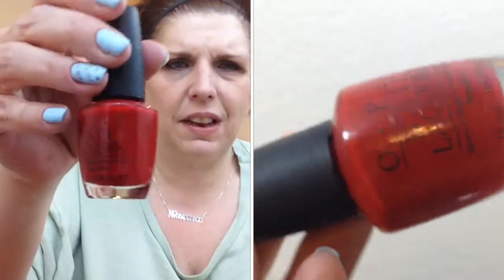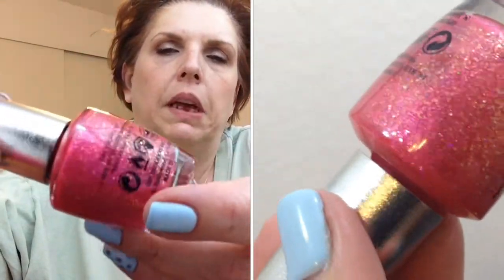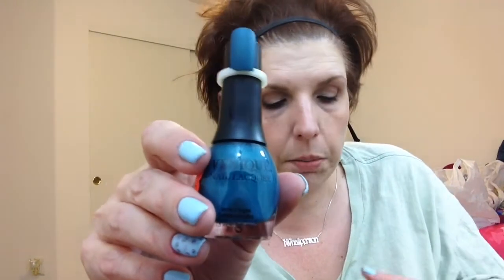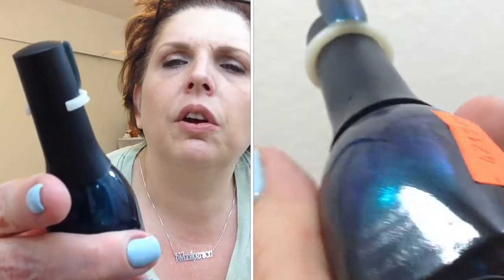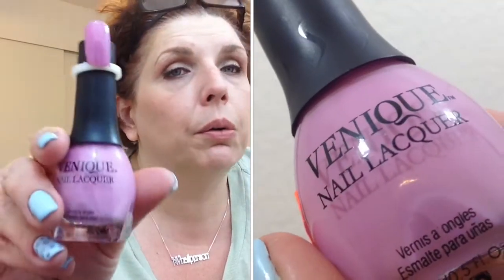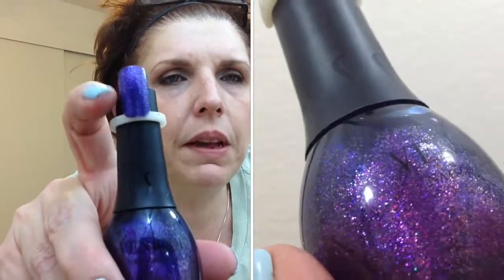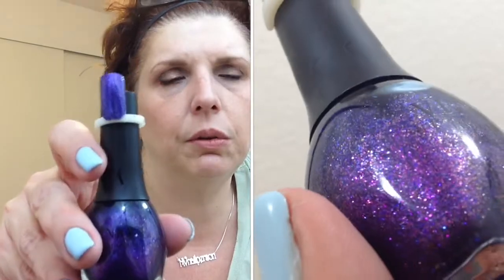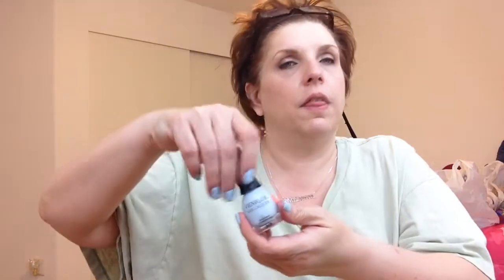Nail Polish Haul | Venique and OPI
Hi Everyone!
Nail polish haul time!

Thanks for stopping by and watching my videos. I truly appreciate your support and feedback. If you enjoyed this video, please let me know by giving me a thumbs up.

Polishes mentioned:
OPI - Big Apple Red, Tourmaline
Venique - Up Your Glow, A Fairytale Wish, Best Behavior, Shake It Don't Break It, Retail Therapy, Layered With Lace, Lavish Embellishment